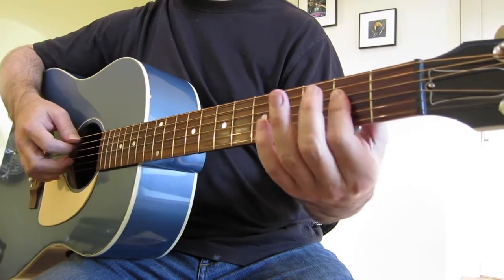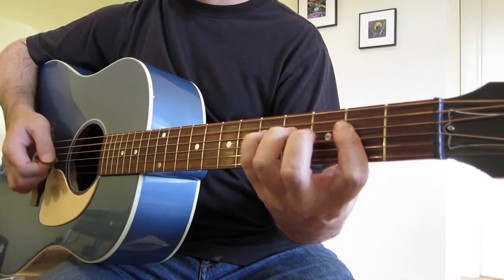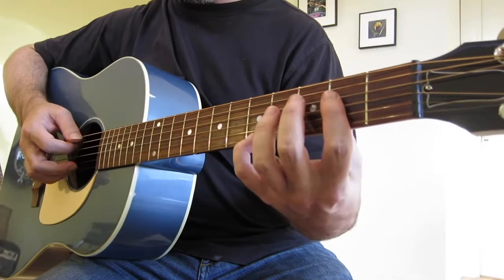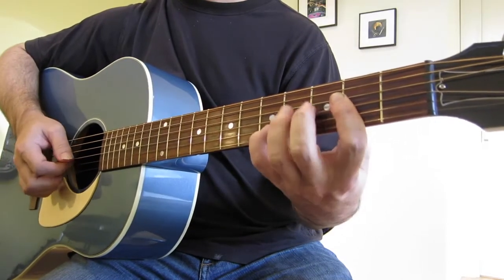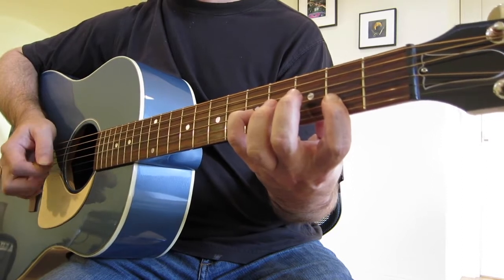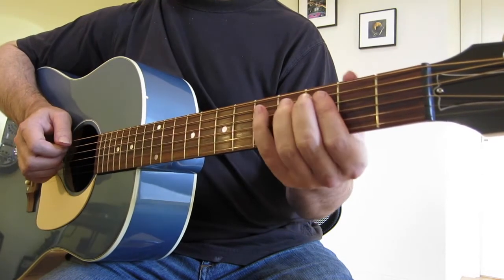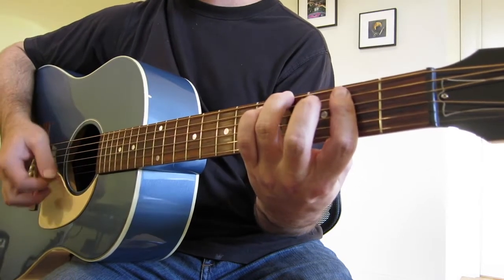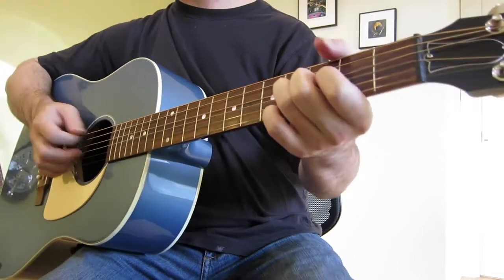Great blues licks in A. Acoustic guitar lesson. A go to "pocket" for all kinds of licks!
Part of Tall Toad Music video series I did over the years.

Beginner/intermediate level.

If you get anything from this lesson I'd only ask ONE DOLLAR if you can spare it.